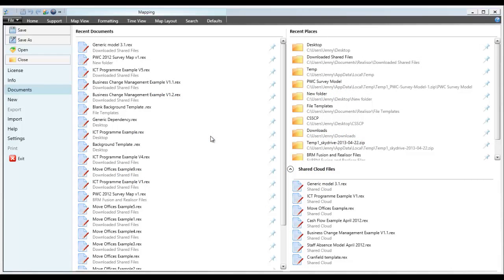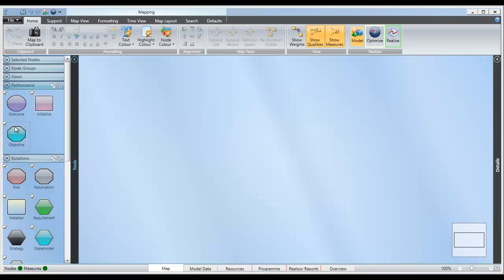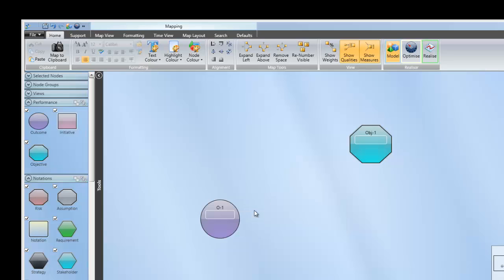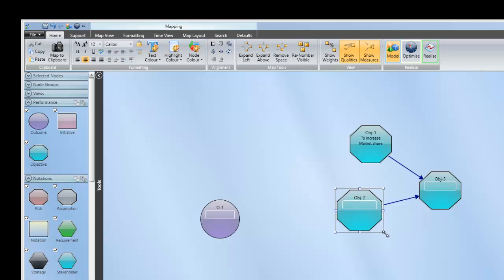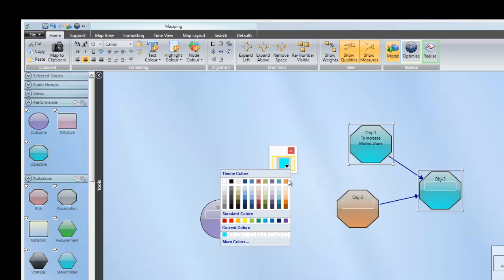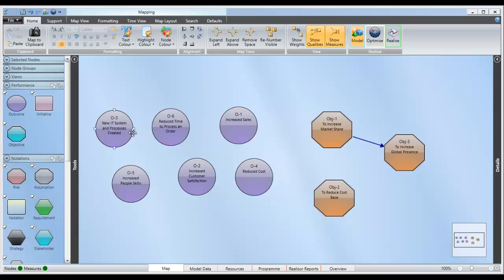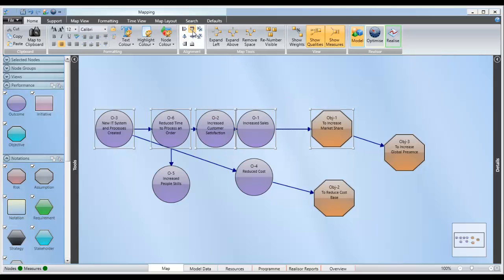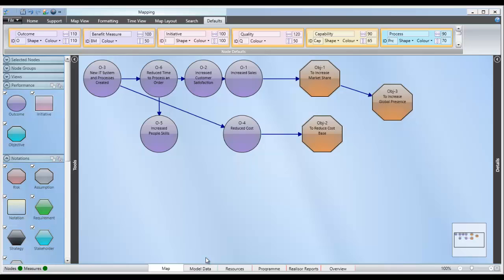Realisor 2.5 Intro Training Session 1 - Outcomes & Objectives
The first video is to to help you get started in using Realisor to a high standard and also that you enjoy using it too.  This first video will be covering a number of things including the creation of some outcomes and also some objectives.